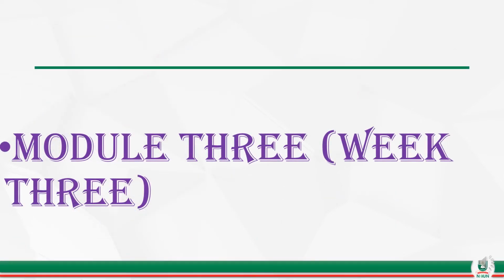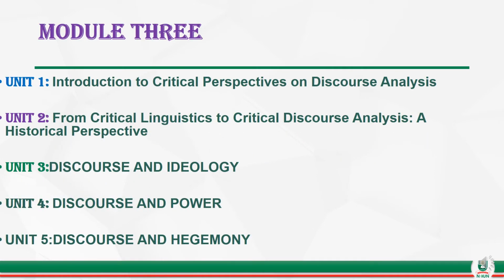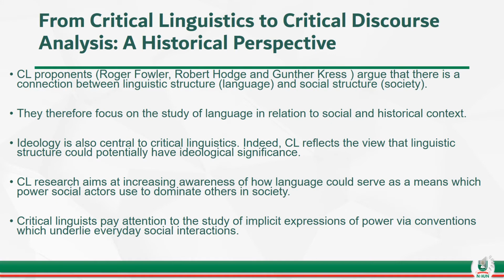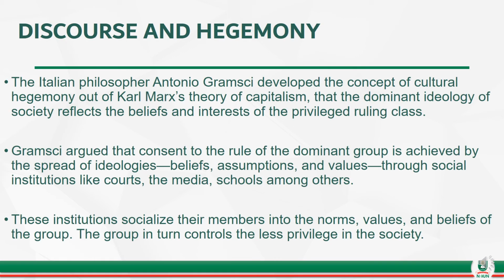INSTRUCTIONAL VIDEO ENG852 WEEK THREE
This is an instructional video for National Open University of Nigeria students offering ENG852 Advanced Discourse Analysis